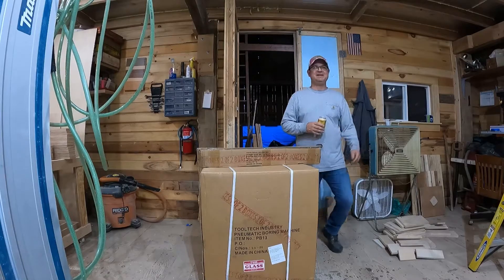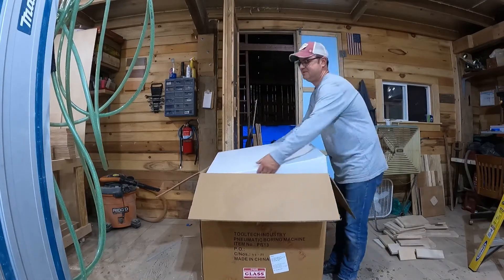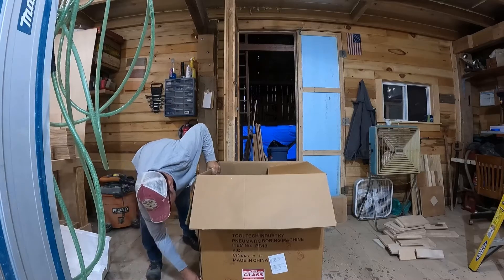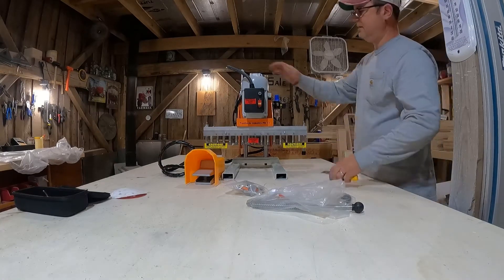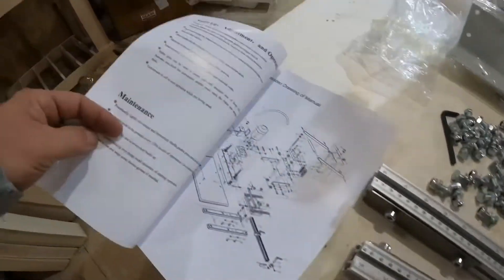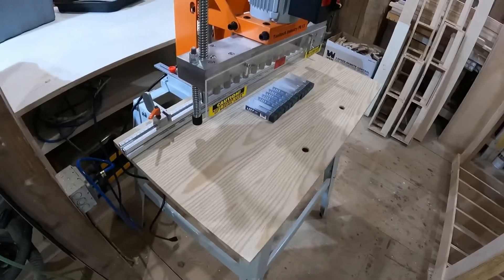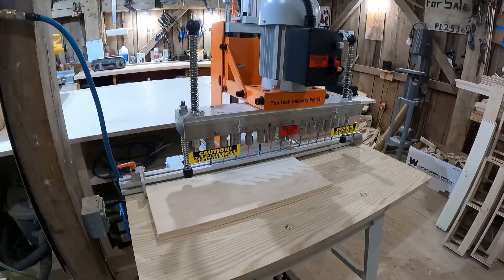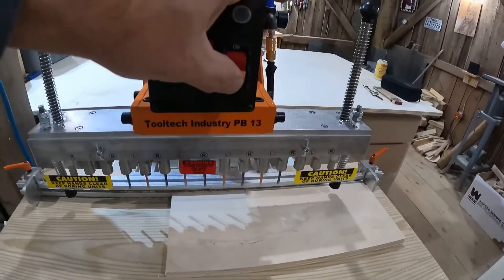Unboxing a Tooltech Industry line boring machine. Drilling shelf pin holes.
Unboxing my new tool tech industry line boring machine.  Assembly and test